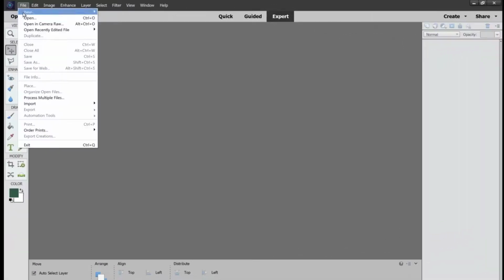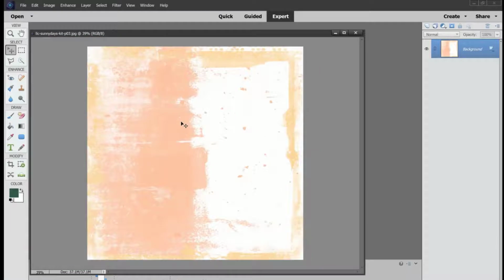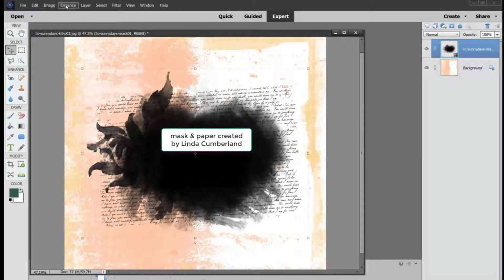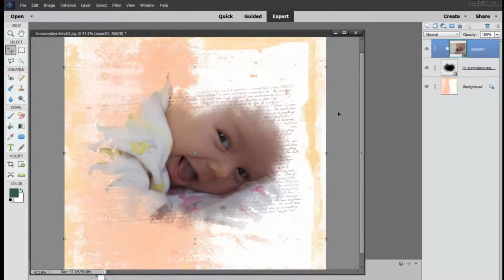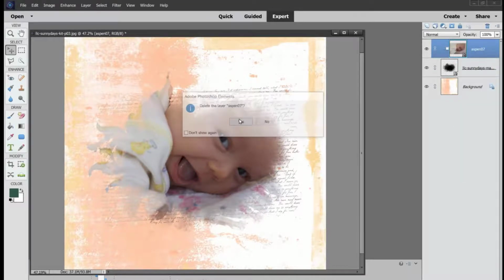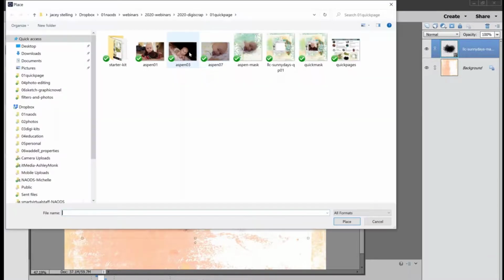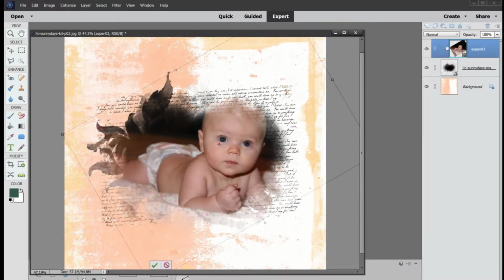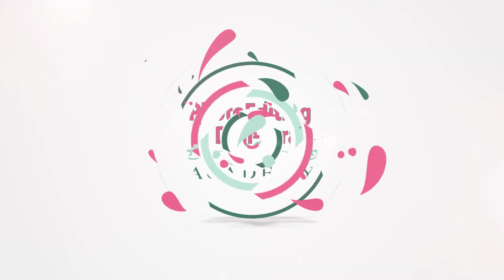Photoshop Elements 2021 and Clipping Masks